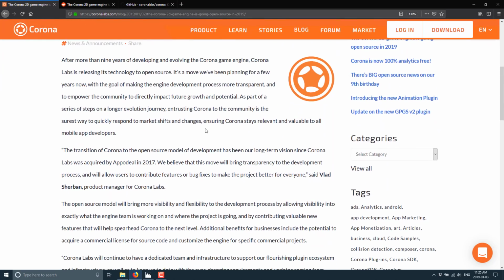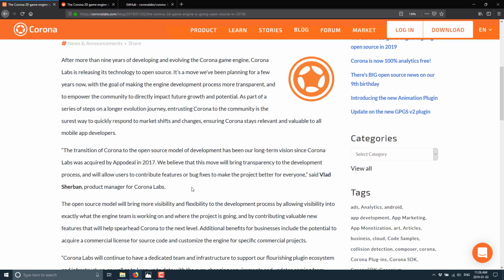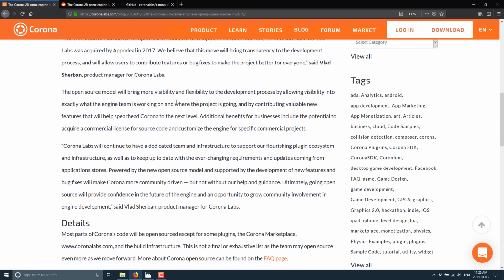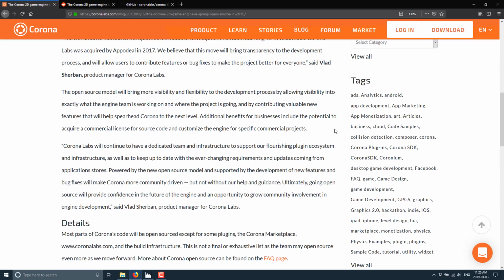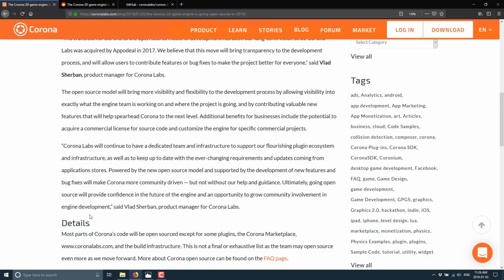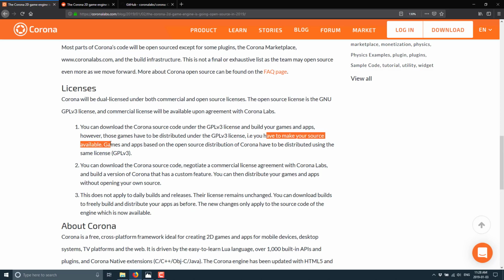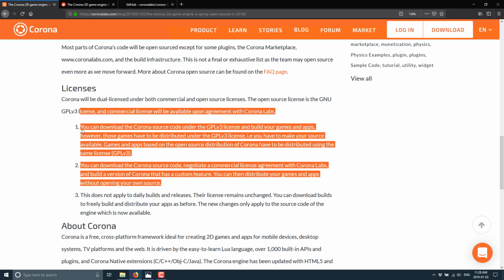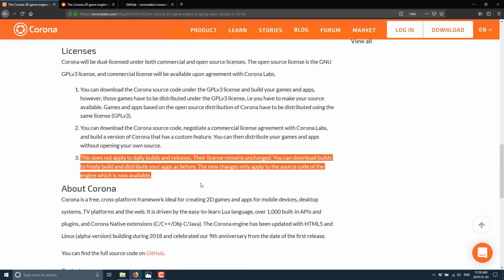Corona Game Engine Open Sourced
Corona is a Lua powered, cross platform game framework that has been under development since 2009 and has been used to create thousands of mostly mobile games.  Yesterday the code was released on Github and Corona is now under a split GPL/Proprietary license...